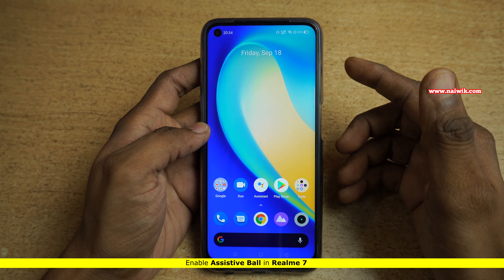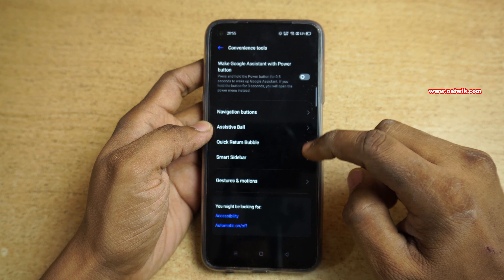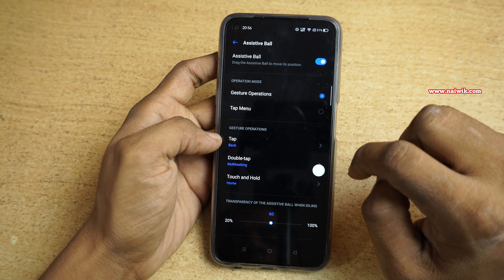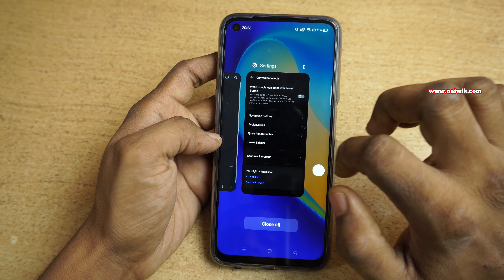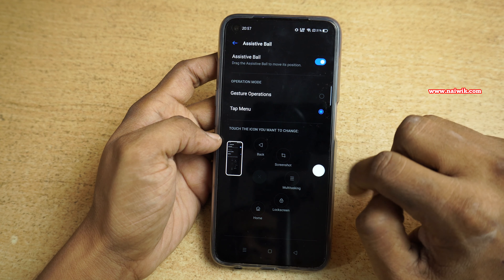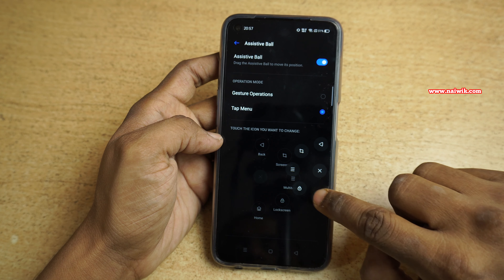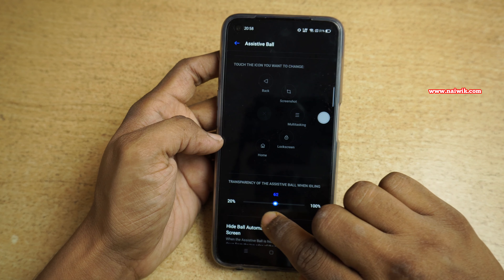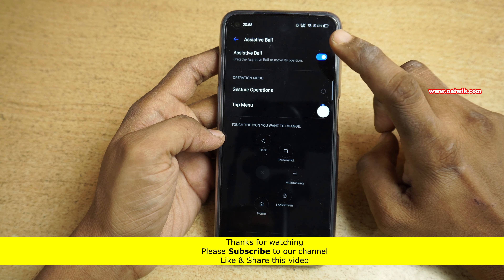How to Enable & Use Assistive ball in Realme 7